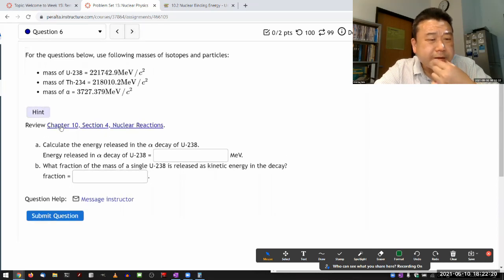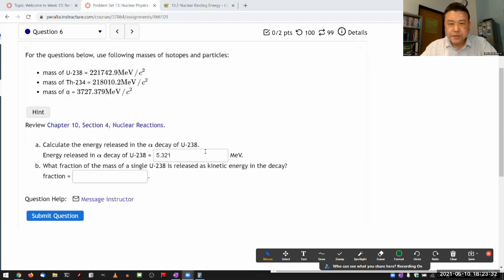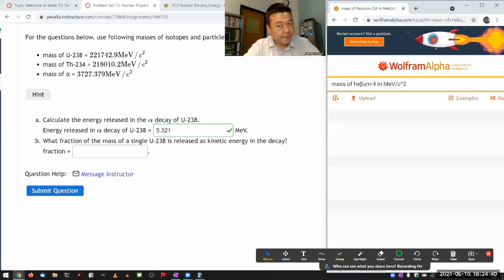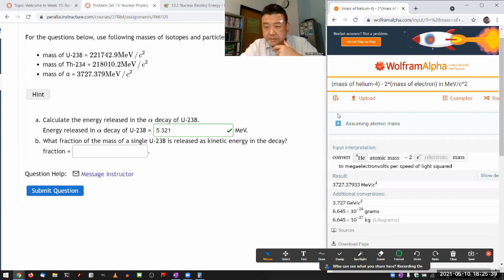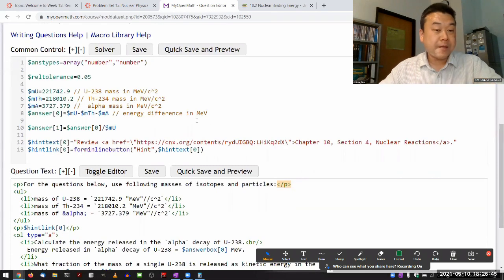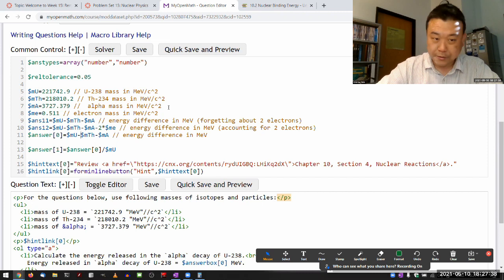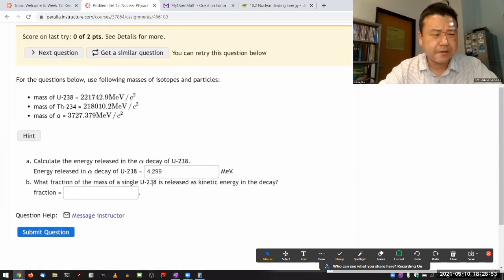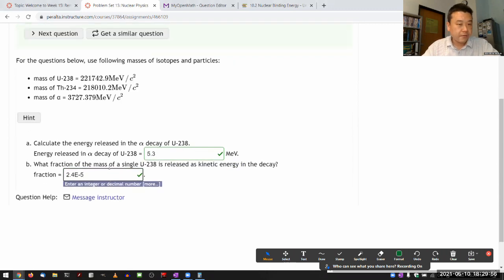Physics 4C - OpenStax University Physics Vol 3, Chapter 10, Problem 45